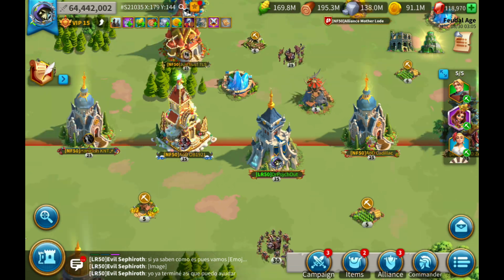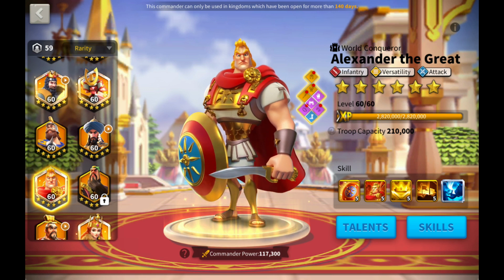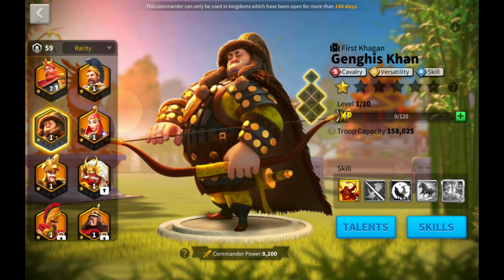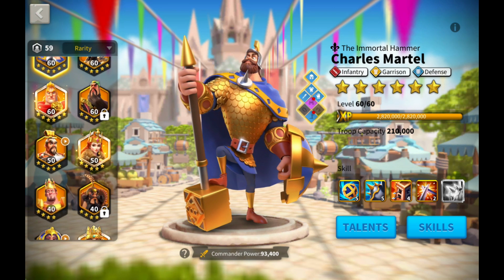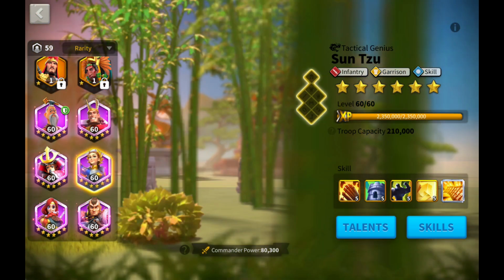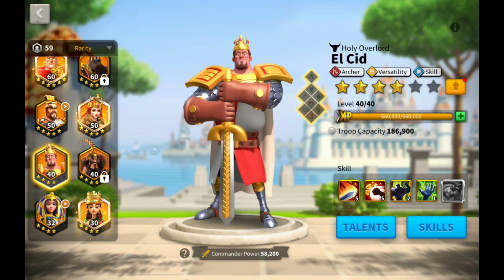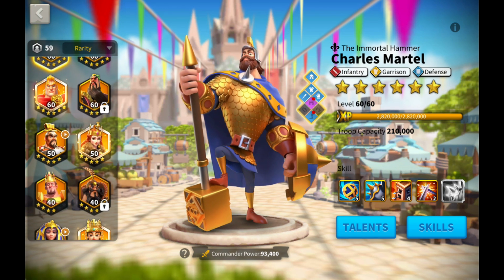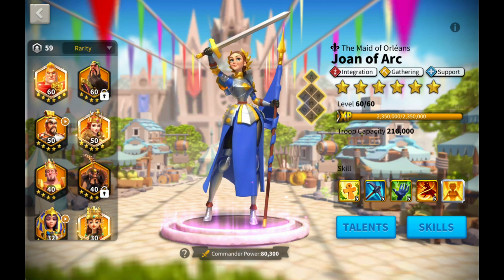Best Commander Pairs for KVK2, Fall 2021 Edition!!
What commander pairs should you be using in your first ever KVK2? With KVK2 coming faster than ever before, it is more difficult than ever to build great fighting marches for KVK2. Whether you are free to play or a mega-whale, this video guides you through the best commander pairs for your first KVK2 experience.